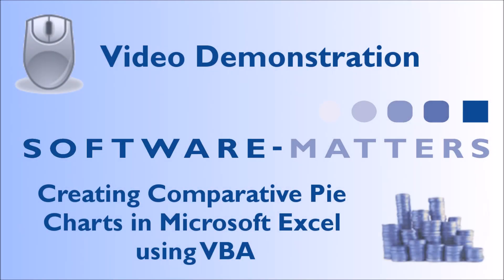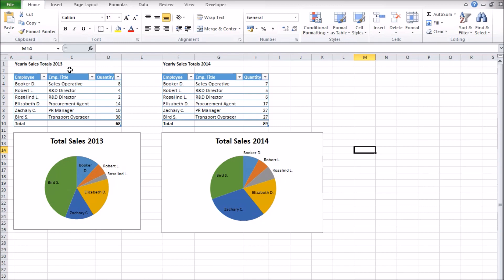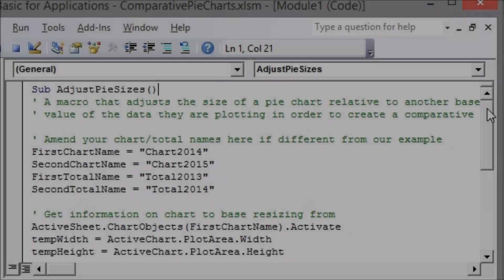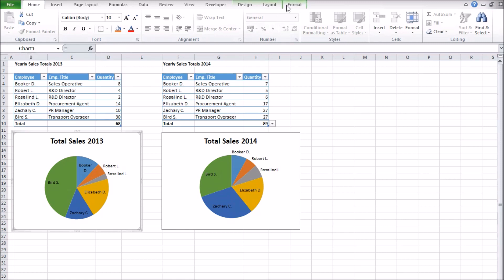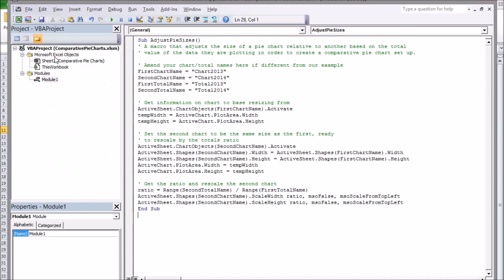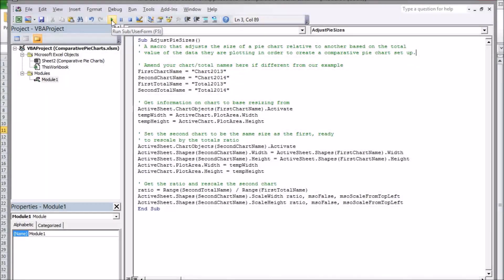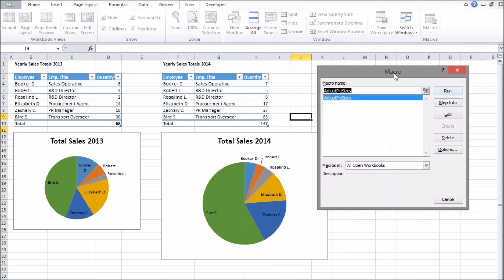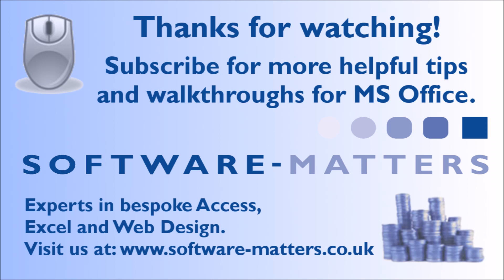How to Make a Comparative Pie Chart in Excel with VBA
We'll show you how to use Excel's VBA code macros to create a comparative pie chart - a pair of pies with radii proportional to the total value of the data. Download the file used in this video

This is a really useful chart for comparing both changes in total volume of data and how it’s distributed across different categories at the same time.

If you found this video helpful, please consider liking, sharing or commenting to let us know.

CODE:

Sub AdjustPieSizes()
' A macro that adjusts the size of a pie chart relative to another based on the total
' value of the data they are plotting in order to create a comparative pie chart set up.

' Amend your chart/total names here if different from our example
FirstChartName = "Chart2014"
SecondChartName = "Chart2015"
FirstTotalName = "Total2013"
SecondTotalName = "Total2014"

' Get information on chart to base resizing from
ActiveSheet.ChartObjects(FirstChartName).Activate
tempWidth = ActiveChart.PlotArea.Width
tempHeight = ActiveChart.PlotArea.Height

' Set the second chart to be the same size as the first, ready
' to rescale by the totals ratio
ActiveSheet.ChartObjects(SecondChartName).Activate
ActiveSheet.Shapes(SecondChartName).Width = ActiveSheet.Shapes(FirstChartName).Width
ActiveSheet.Shapes(SecondChartName).Height = ActiveSheet.Shapes(FirstChartName).Height
ActiveChart.PlotArea.Width = tempWidth
ActiveChart.PlotArea.Height = tempHeight

' Get the ratio and rescale the second chart
ratio = Range(SecondTotalName) / Range(FirstTotalName)
ActiveSheet.Shapes(SecondChartName).ScaleWidth ratio, msoFalse, msoScaleFromTopLeft
ActiveSheet.Shapes(SecondChartName).ScaleHeight ratio, msoFalse, msoScaleFromTopLeft
End Sub

NOTE

If you want something other than radii to be proportional to the total value of data you need to alter the code above.

If, for example, you want the pie charts' area to be proportional to the total value of the data, you need to replace this line in the code above:

ratio = Range(SecondTotalName) / Range(FirstTotalName)

with this line:

ratio = Sqr(Range(SecondTotalName)) / Sqr(Range(FirstTotalName))

Chapters

0:00 Introduction
0:30 What is a Comparative Pie Chart?
1:08 Code
1:28 Preparing for Code
2:03 Adding Code
2:51 Running the Code
3:32 Conclusion